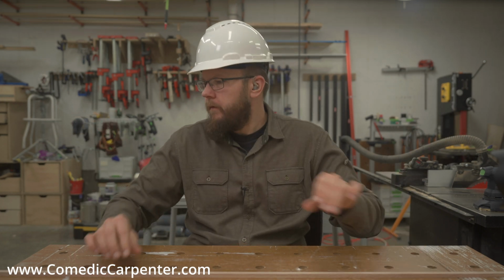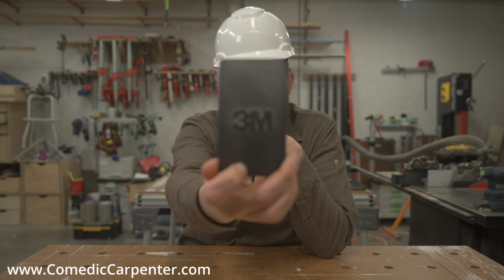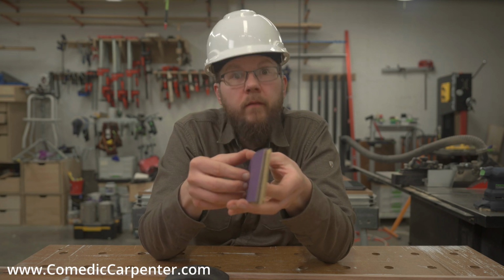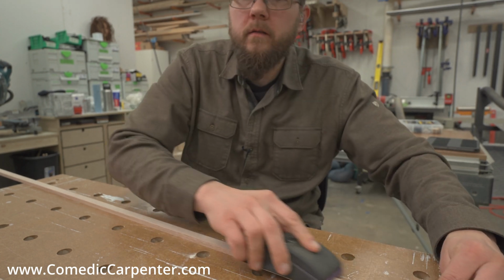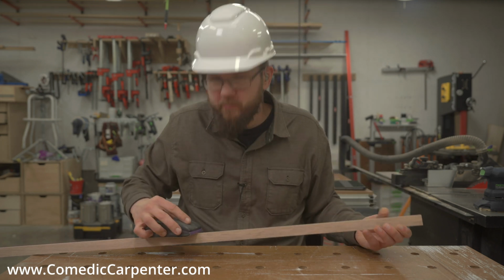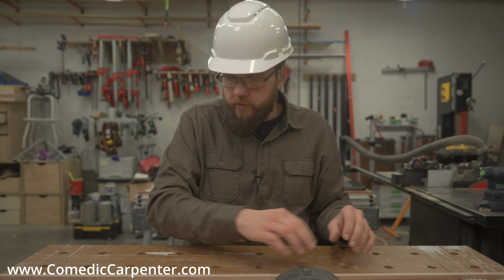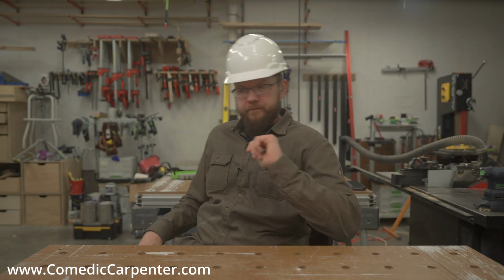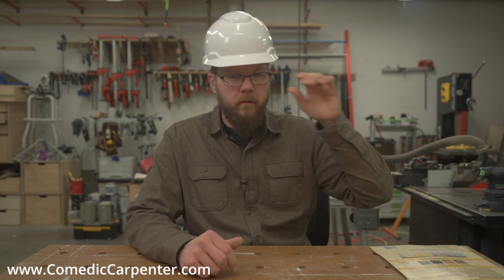Hand Sanding SIMPLIFIED! - The Forgotten Sanding Block.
Need to do a little hand sanding? Then get a 3M sanding block silly!